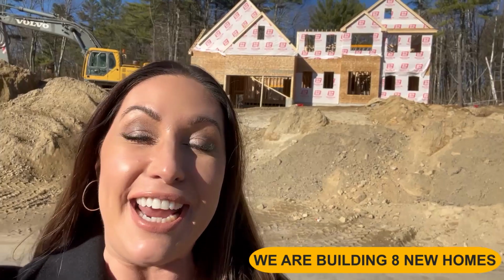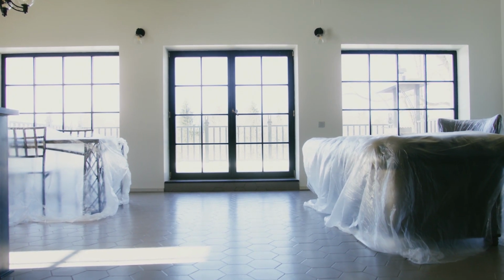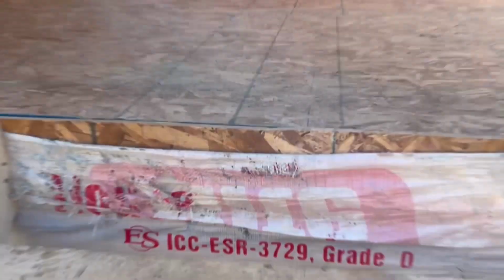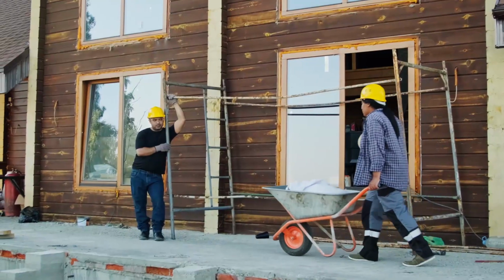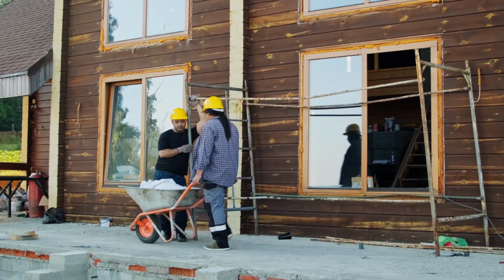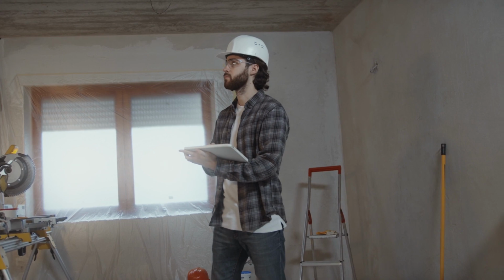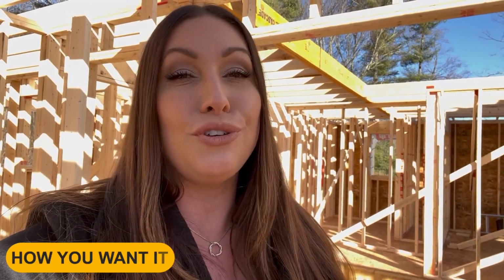FOOTINGS 2 FINISHED | Framing A House | Ep. 5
On this weeks episode of Footings 2 Finished we take a look at framing a house in the next step of our new construction process.

WANT TO work with Foundation Brokerage Group at foundation brokerage group New England?

Just give us a call / text / or an email!

Stephanie Saunders
Foundation Brokerage Group at foundation brokerage group

SEARCH for YOUR DREAM HOME in Greater Boston click here!